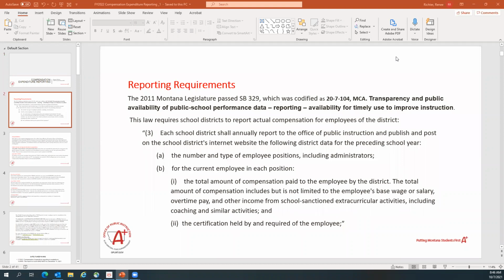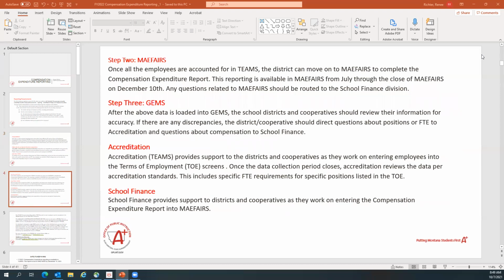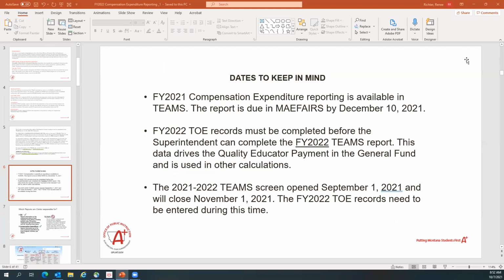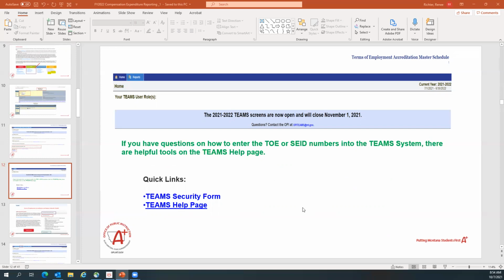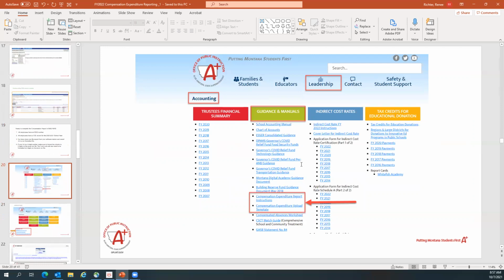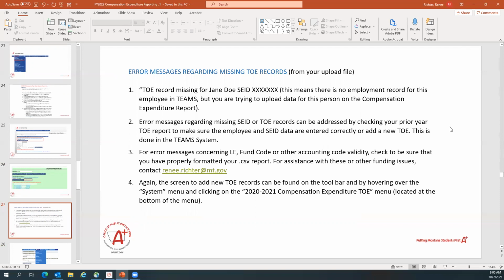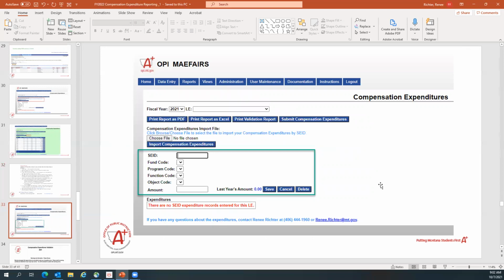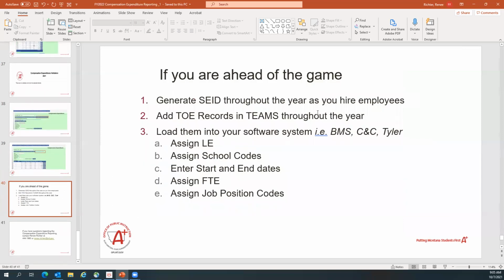School Finance Webinar, 2022. FY 2021 Compensation Expenditure Reporting Webinar